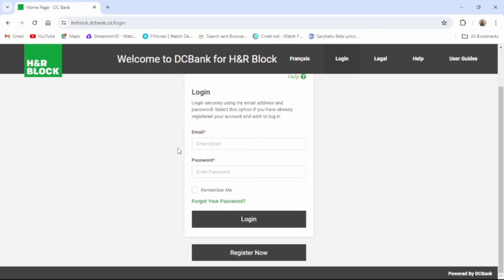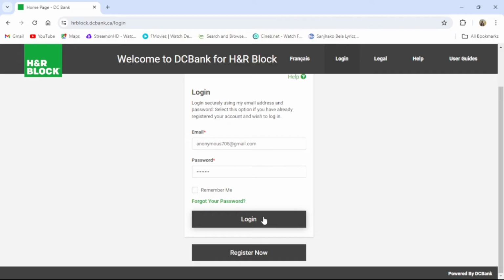How to Sign In to DC Bank Account (2024) | Login to DC Bank Account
Discover how to sign in to your DC Bank account in this detailed video guide. We’ll show you the instructions to access your online banking, where you can monitor your account activity, transfer money, and more. Watch now to ensure a secure and easy login process for your DC Bank account!